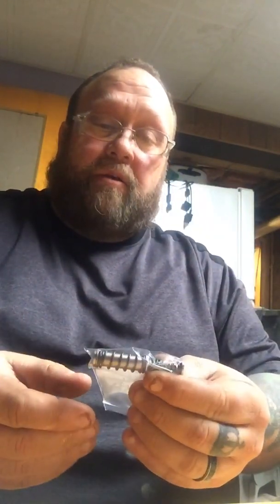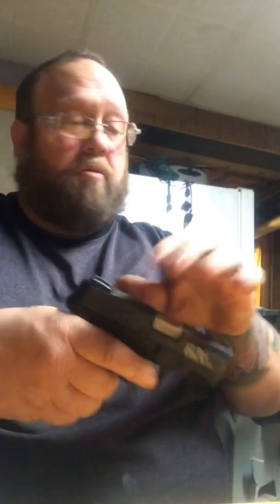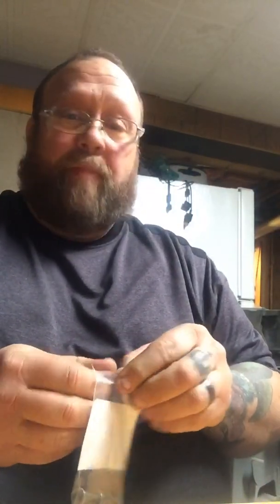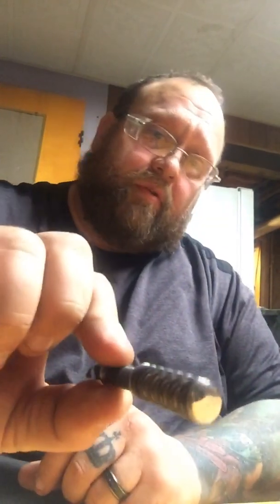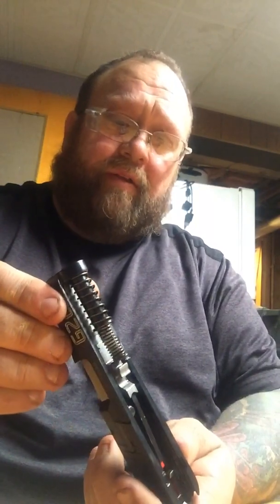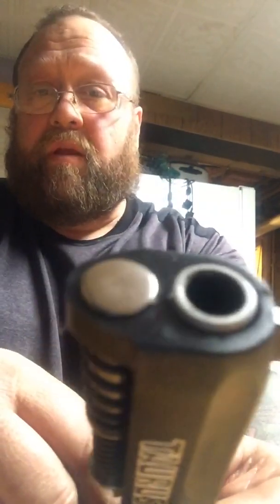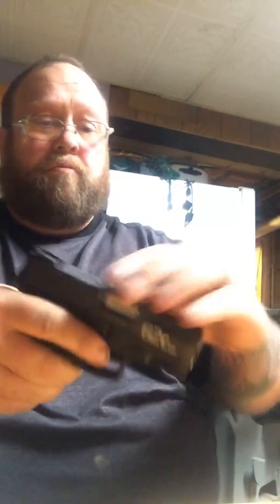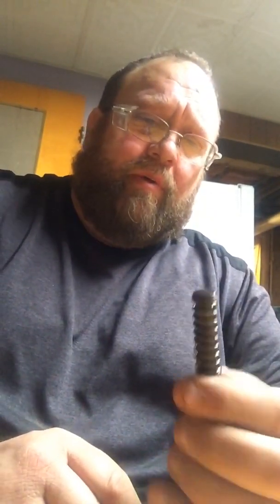Installing a Galloway Precision recoil assembly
Installation of a Galloway Precision stainless steel 18lb recoil spring assembly in my Taurus G2C 9mm